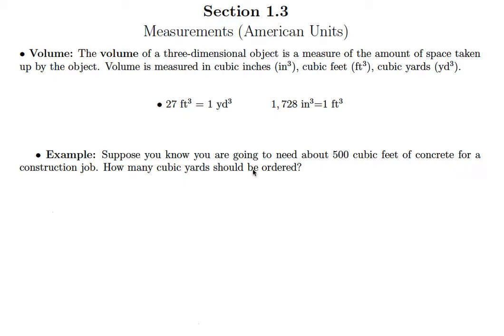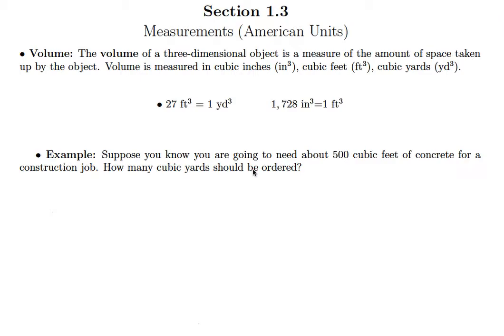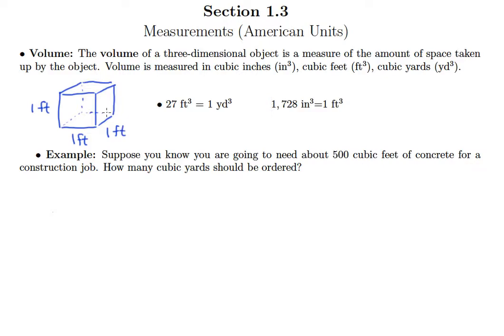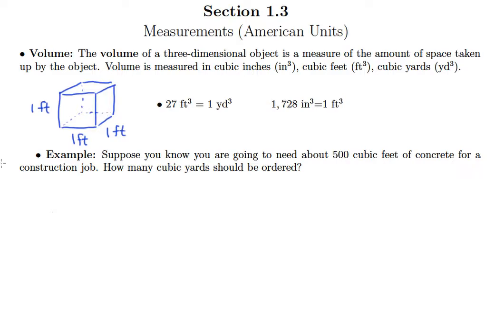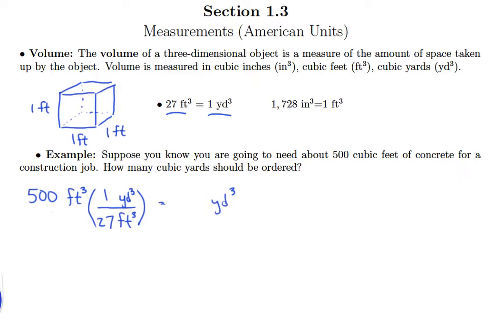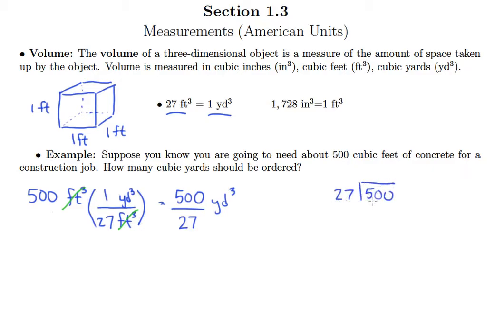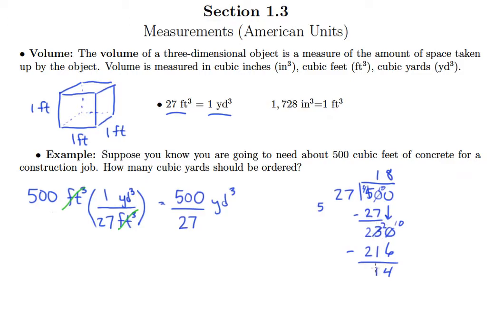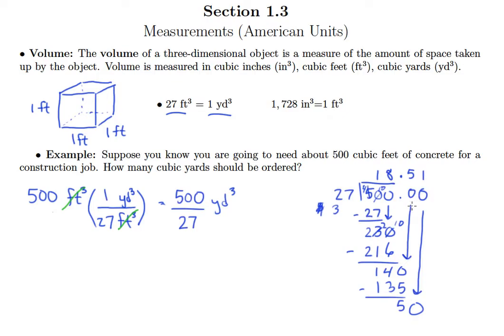Converting Units of Volume (1.3b)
Converting Units of Volume Video